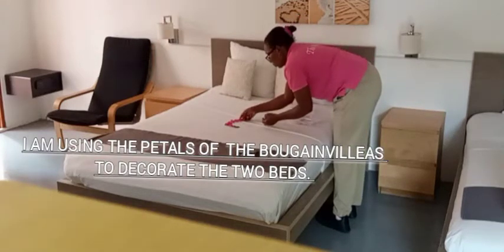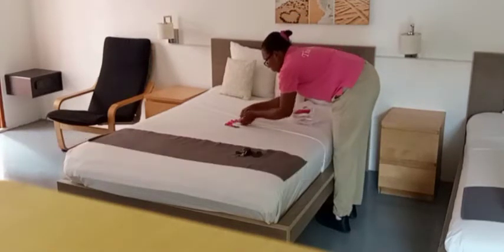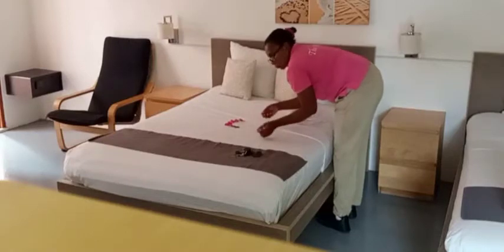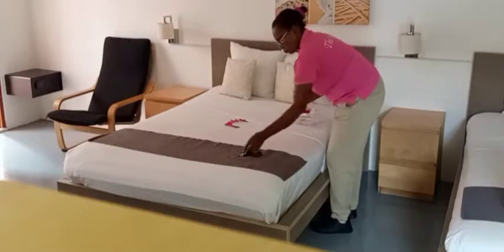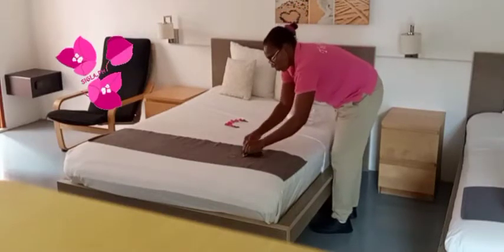BEDROOM DECORATING IDEA. Hotel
bedroom decorating,  guest bedroom decorating.
Hi friend, welcome. I hope you are ready for another interesting episode of bed decorating.  it might give you an idea how you can  also welcome you guest.

I love to here from you guys. love you.